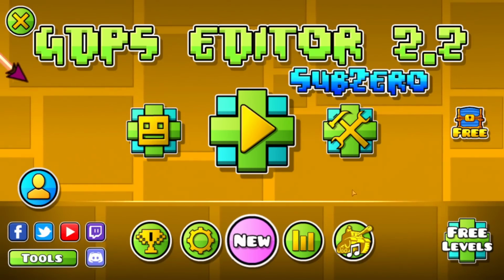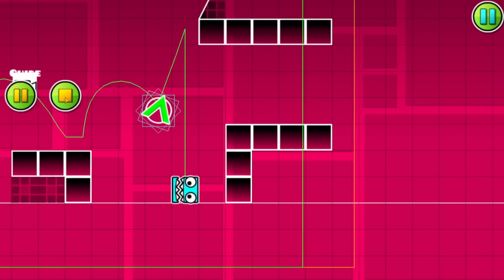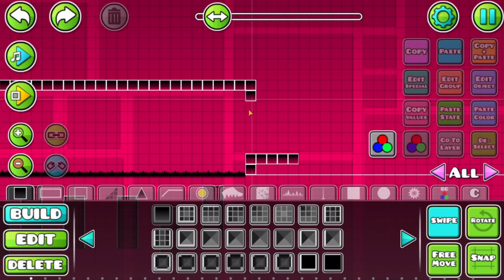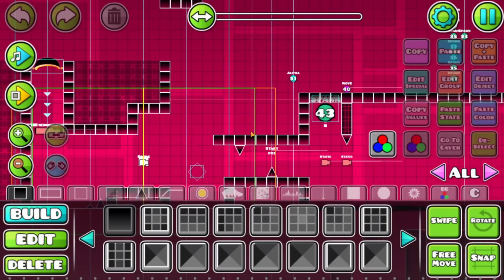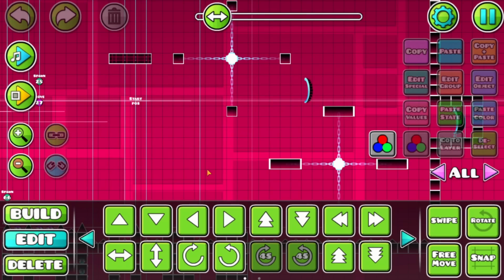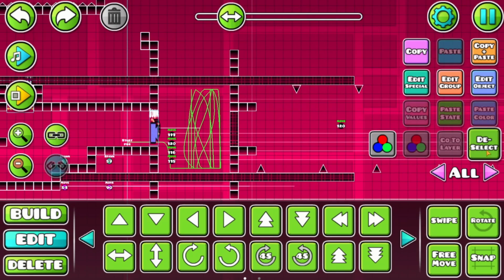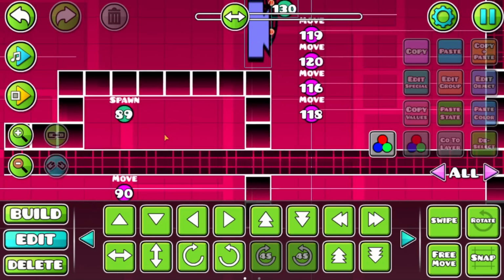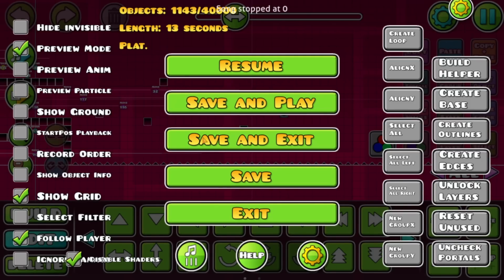Using SPAWN LOOPS in a Platformer Level!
In this video, I'll be attempting to use a TON of spawn loops in a platformer level made on the 2.2 Subzero GDPS. Gotta get that last minute editor practice in before 2.2 comes out for real!

ALSO, If you're interested in supporting me a step further, you can click the JOIN button on my channel or if you're on iOS or any other unsupported device, you can click this

MY LINKS:
Steam: sdslayer100
[VIDEO CHAPTERS]
0:00 - Intro
0:57 - Building
18:46 - "Playtesting"
19:46 - Outro